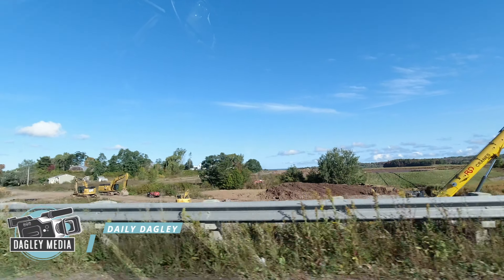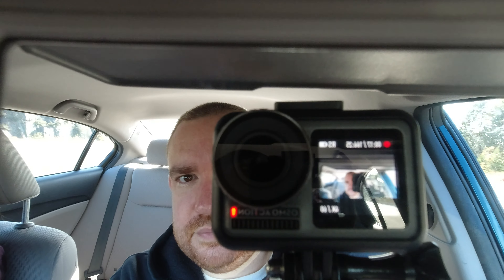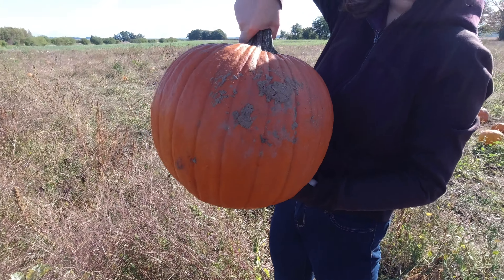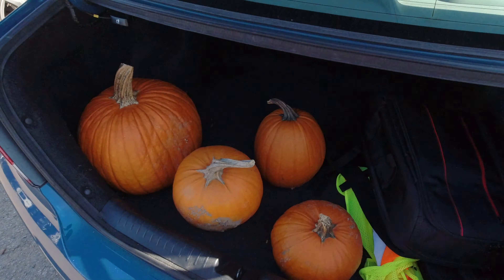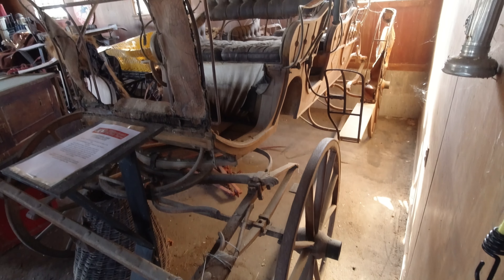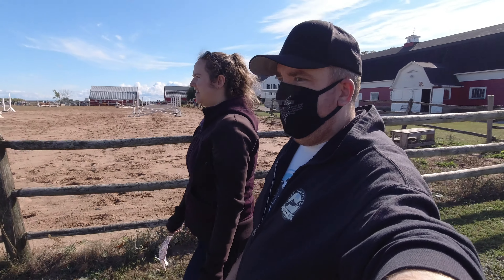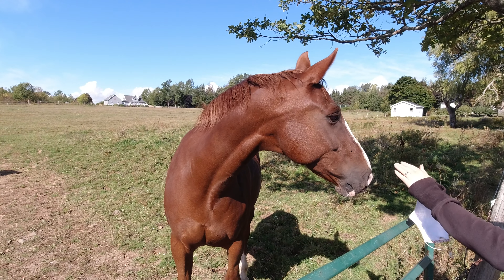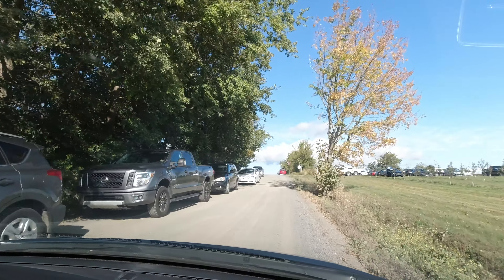Pumpkin Hunting - Daily Dagley (S02E03)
Today we go to the valley in search of pumpkins.

Topics:
HWY 101
DJI Osmo Action
U-Pick Pumpkins
Pumpkin Patch
Feed the Pigs
Museum
Cows
Horses